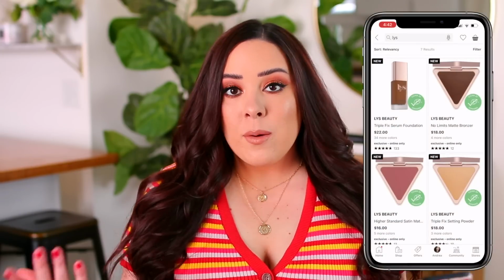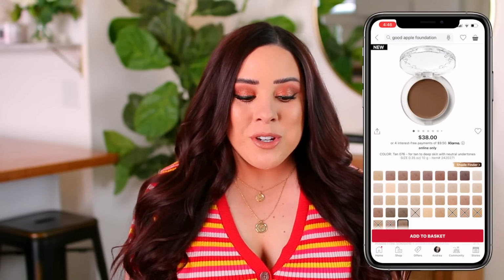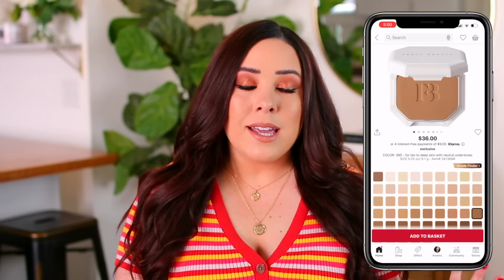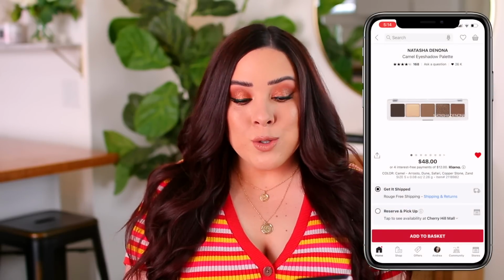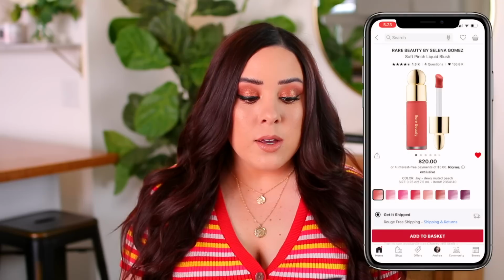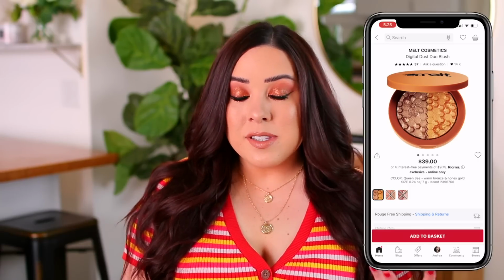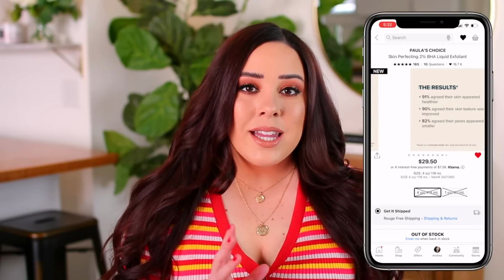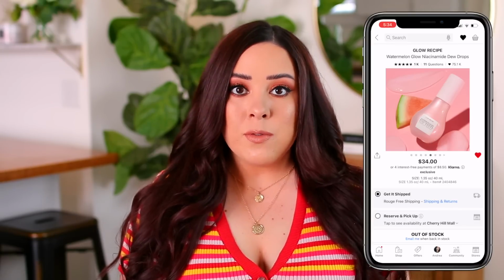SEPHORA VIB SALE SPRING 2021! MY WISHLIST & NEW BRANDS I WANT TO TRY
The Sephora VIB Sale 2021 is right around the corner! I wanted to share my current wishlist and the products I am thinking about buying during the Sephora Spring Savings Event 2021. Are you planning on picking anything up?

If you’re not a beauty insider, you can sign up for the discount
Code: OMGSPRING

➜ PRODUCTS MENTIONED
FACE
-Fenty Beauty Pro Filt’r Soft Matte Powder Foundation ($36.00)

EYES
-Huda Beauty Mercury Retrograde Eyeshadow Palette ($67.00)

CHEEKS
-Kosas Sun Show Moisturizing Baked Bronzer ($34.00)

FRAGRANCE
-Cruelty-free and vegan perfumes articles

SKINCARE
-Dermalogica Breakout Clearing Foaming Wash ($19.50)
-Glow Recipe Watermelon Glow AHA Pink Dream Body Cream ($28.00)
-Paula’s Choice Skin Perfecting 2% BHA Liquid Exfoliant ($29.50)

-Too Faced Natural Nudes Lipsticks
Discontinued
-Shirt Express
No longer available
-Necklace FabFitFun